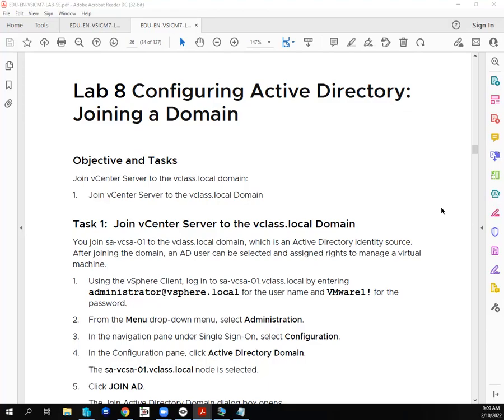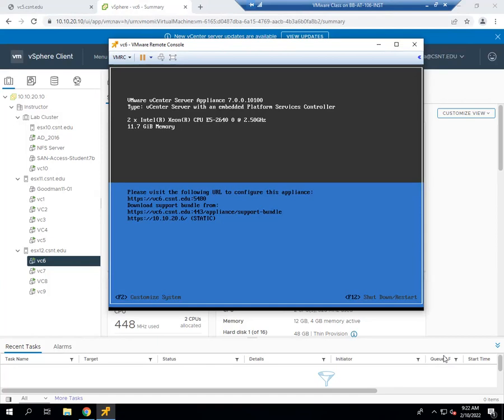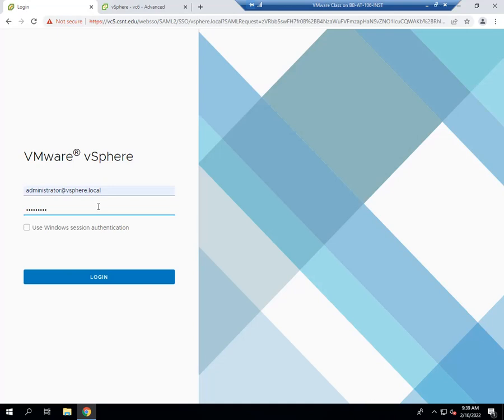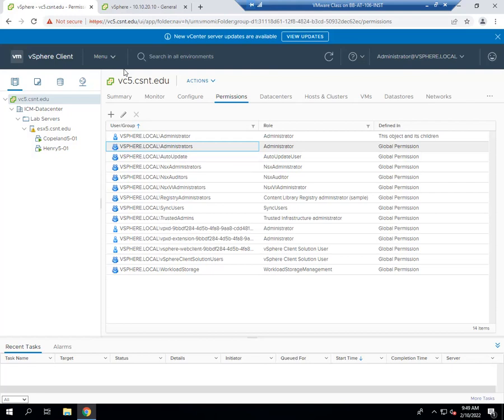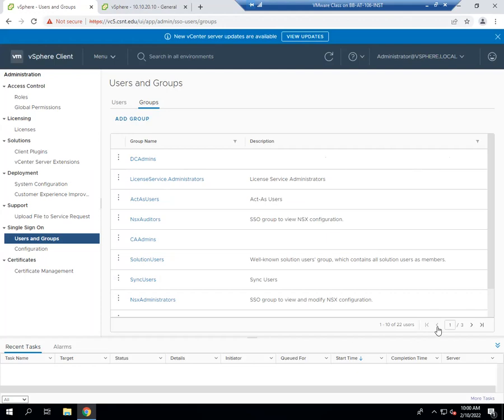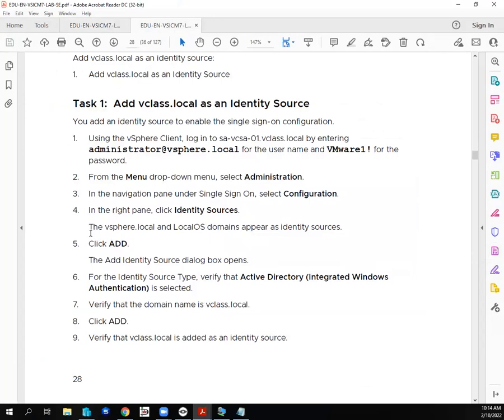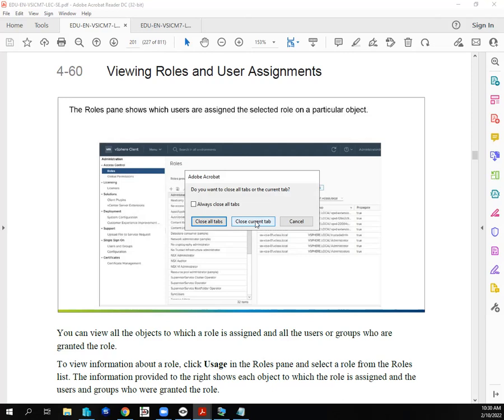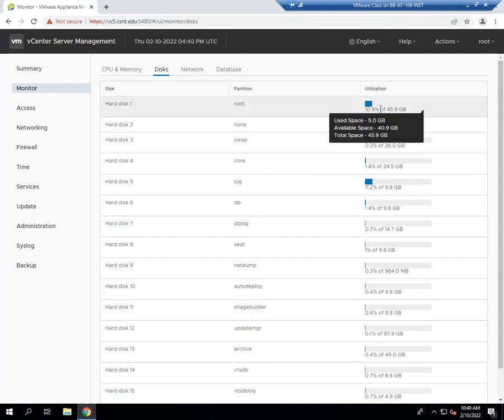vm class 2/10/2022